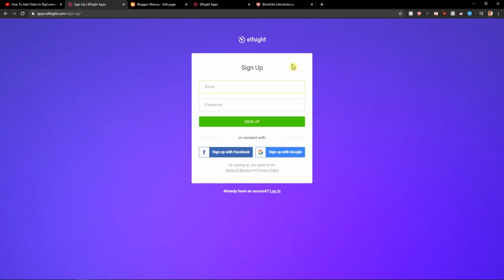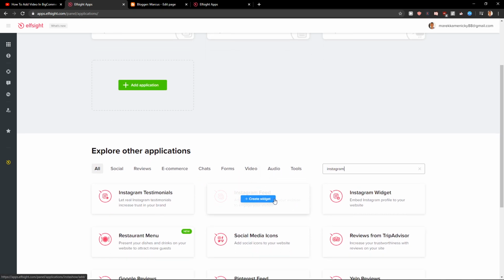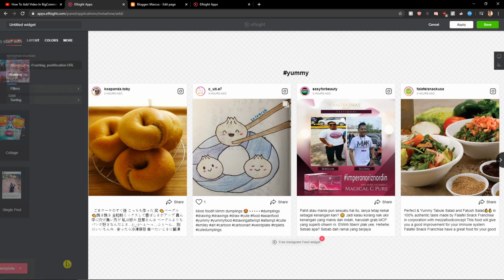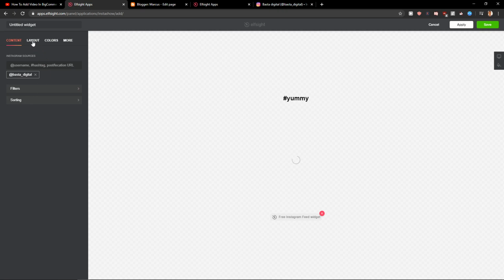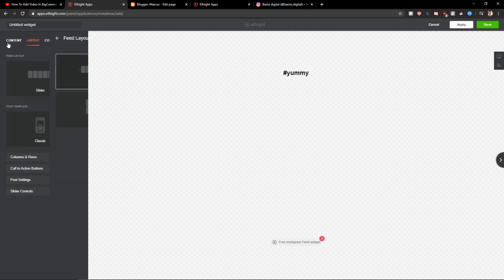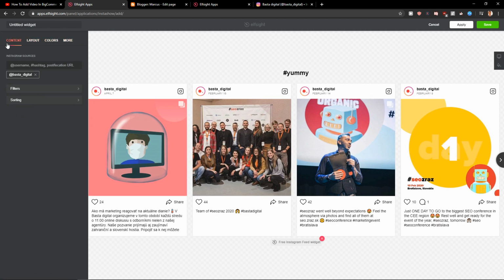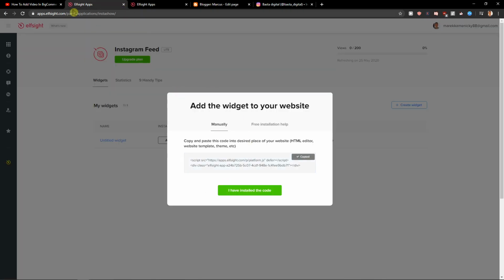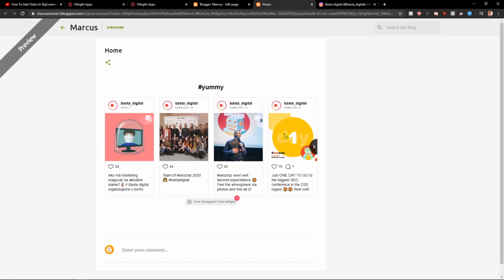How To Add Instagram Feed To HTML Website